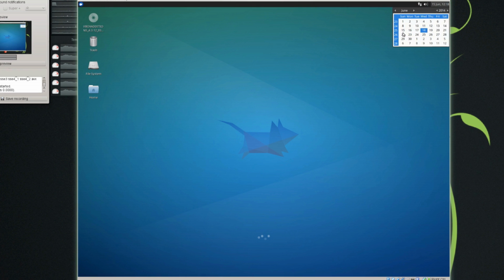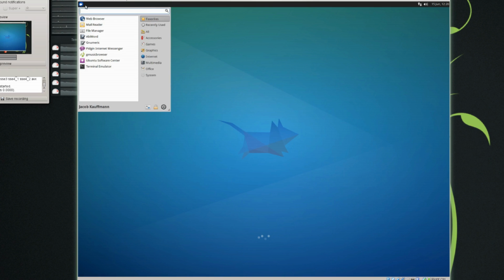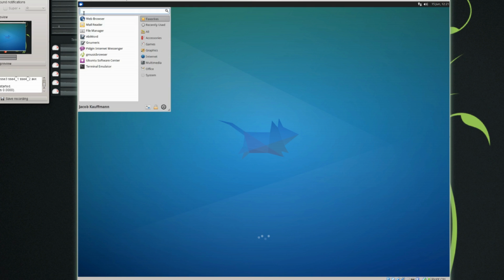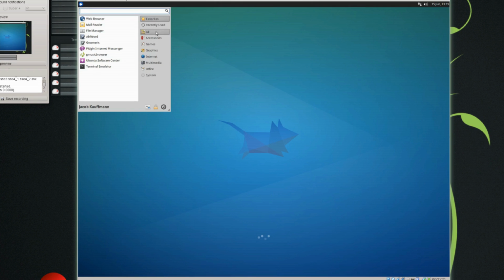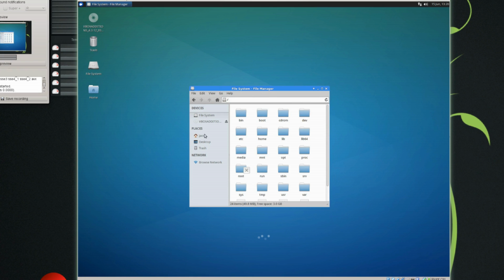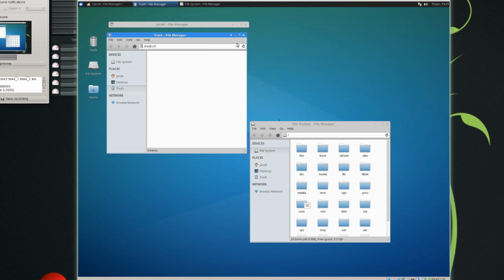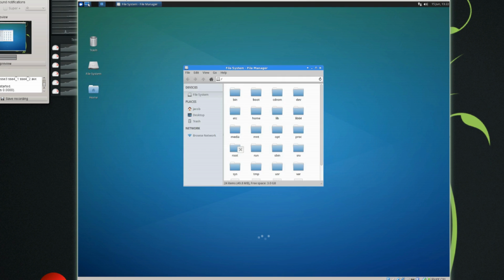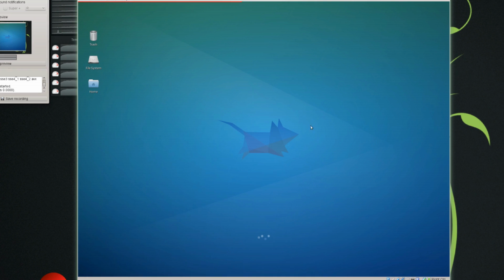XFCE - Linux Desktop Environments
Today we take a look at the latest iteration of the XFCE desktop environment, running on Xubuntu 14.04. Learn more about XFCE